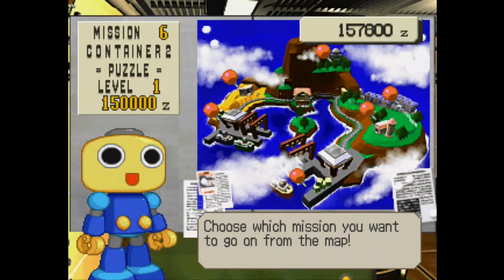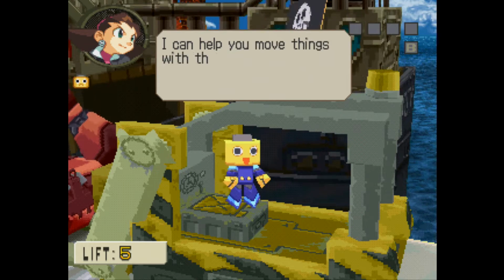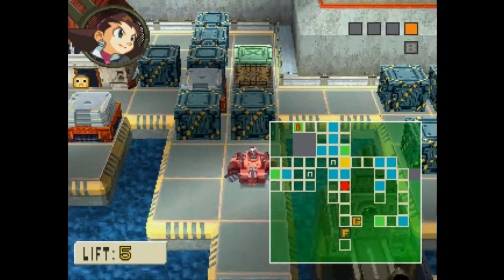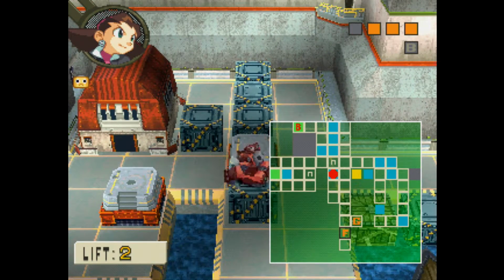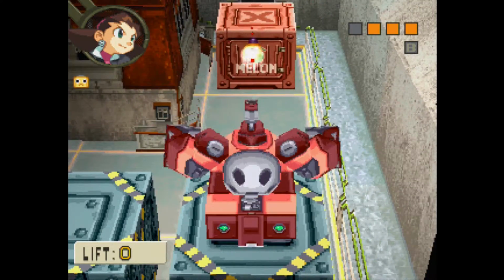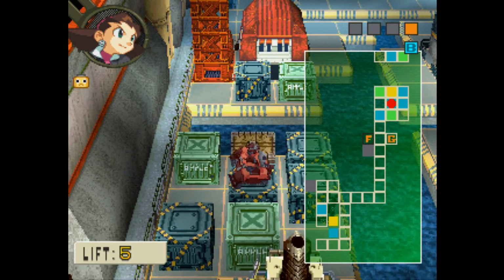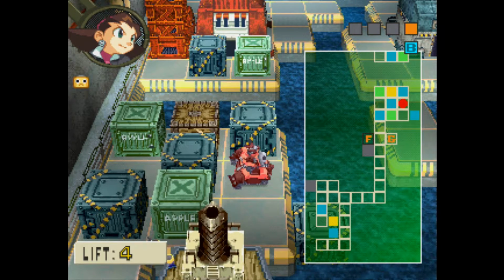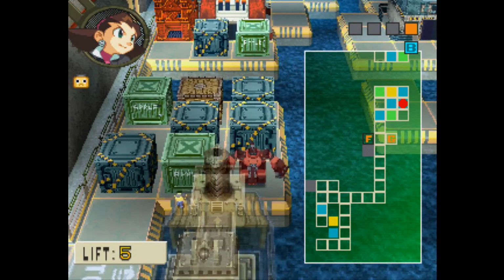"Yoshi Action up on Those Melons" - PART 14 - The Misadventures of Tron Bonne | Mission 6-1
Are those melons real?  They look a little... polygonal.

The Misadventures of Tron Bonne is an action-adventure game that was developed and published by Capcom for the PlayStation. Released in Japan in 1999 and in North America and Europe in 2000, the game is part of the Mega Man Legends series and the prequel of the first Legends game.

Rather than focusing on the heroic protagonists of Mega Man Legends series, the game follows series anti-hero Tron Bonne, sister of the criminal Bonne family of air pirates. The Japanese counterpart included PocketStation support whereas the North American and European version did not. With a limited production run, the game is one of the rarest PlayStation games.

The family's leader, Teisel Bonne, seeks an ancient ruin to try and uncover a gigantic and highly valuable Refractor. He has a short rendezvous with Bon Bonne, but he and Bon are quickly subdued and captured by Glyde, a rival air pirate in the service of Mr. Loath. Tron finds out that the money used to build the Bonnes' flying fortress was funded by Mr. Loath, and can only watch helplessly, having chosen to act as Spotter for the mission. After discovering that Teisel defaulted on his 1,000,000 zenny loan, she realises that she has no choice but to pay off the loan, or Teisel and Bon will not be seen again. Seeing no other options, Tron suits up in a custom Gustaff mecha and, along with her army of 40 identical Servbots, begins her quest to pay the ransom through any means possible; especially by theft.

Music from the album Mega Man 2 by "Studio" Steve Wallace

And check out THESE AWESOME FOLKS who have been really huge contributors to our channel this month!
- Ciera Davidson